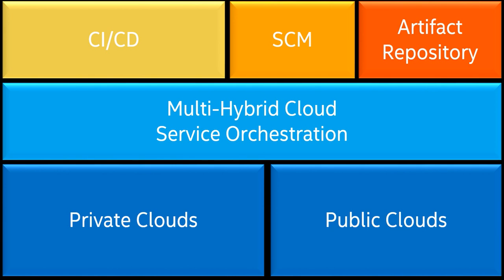Podcast 1:3 - Decreasing Ingestion Congestion with Optane DCPMM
Big Data analytics needs data to be valuable. Collecting data from different machines, IoT devices, or sensors is the first step to being able to derive value from data. Ingesting data with Kafka is a common method used to collect this data. Find out how using Intel's Optane DC Persistent Memory to decrease ingestion congestion and increase total thruput of your ingestion solution.

Rise of the Stack Developer
Episode 3